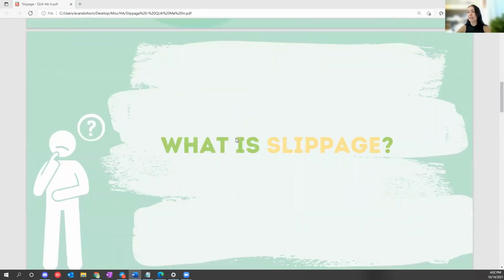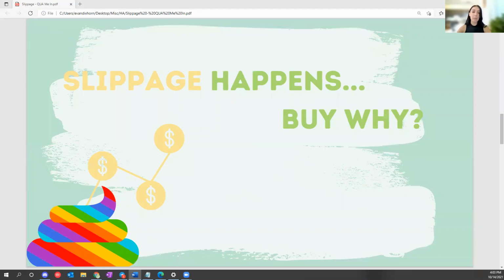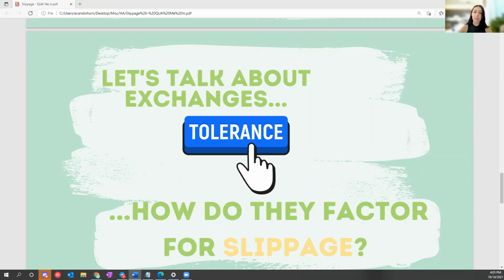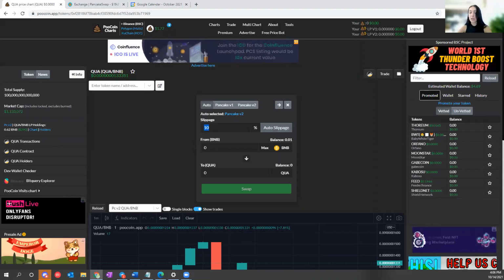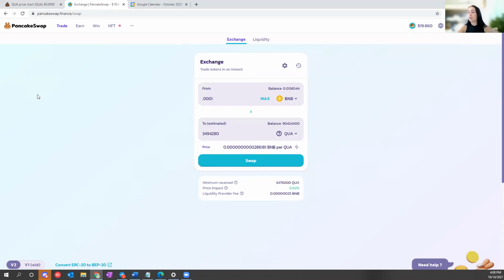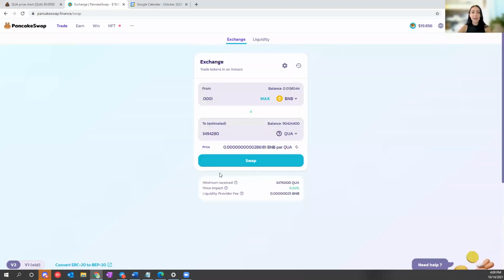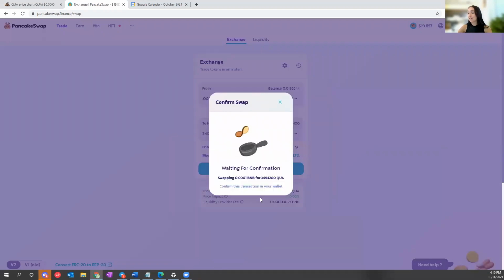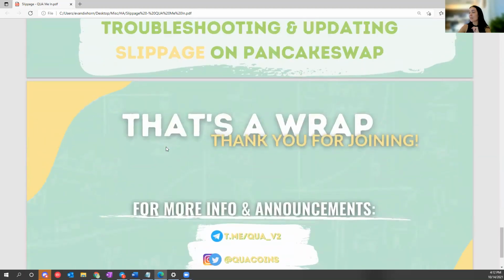QUA ME IN: Slippage 101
The basics of Slippage; what is it, why does it occur, and how does Slippage tolerance directly affect YOU?

*QUA is a charity token on the mission to make an impact on regions struggling with food insecurity and economic crises. QUAcademy is our next step on making an impact.

The founders of QUA are providing these FREE Live workshops every Thursday!

Join the QUA Community!